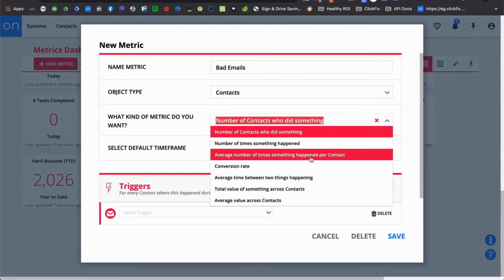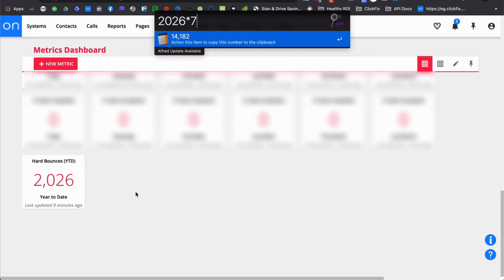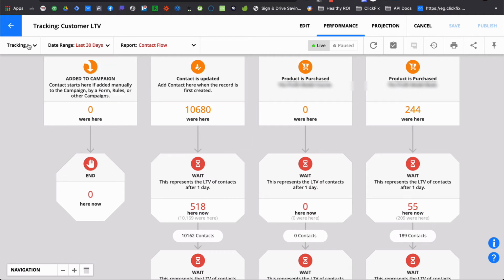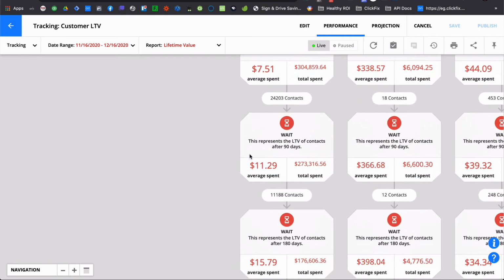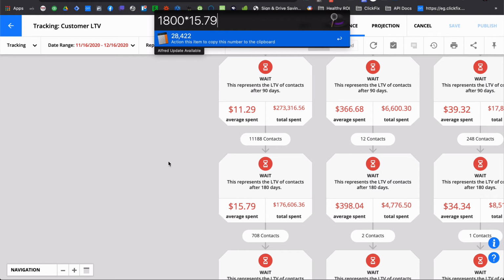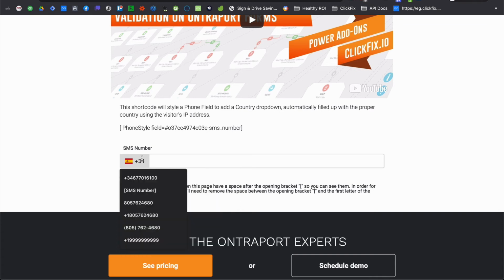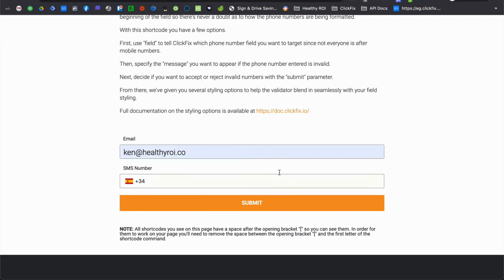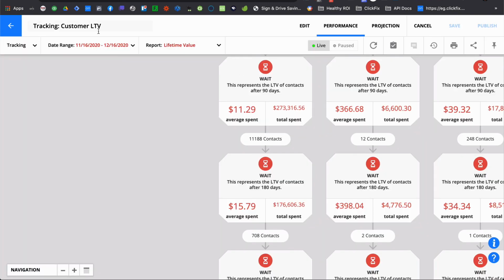Ontraport Tutorial 3 Ways To Stop Wasting Leads and Burning Ad Spend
How we help clients eliminate bad leads and increase their conversions with simple solutions that work in any business.

...so you just launched a new ad campaign and right off the bat you start to see the leads rolling in.

All that's left is to let Ontraport do the heavy lifting with those killer followup automations you spent days fine tuning so you can rack up the sales.

Your front end conversions are slightly lower than you'd hoped...

But thanks to your followup channels this isn't the only shot you've got to prove to that your solution is perfect for them.

...So you tell yourself to let it sit for a few days and the money will start pouring in too.

After all...

Facebook & Google say you're generating leads, so at least some of those will end up buying for sure.

Right?

But after a few days...

...it still seems as if you're getting way fewer sales than you should be...

Even though you're generating leads like nobody's business.

...and you're left wondering where you went wrong.

That feeling is exactly why I created a YouTube tutorial called "3 Ways To Stop Wasting Leads and Burning Ad Spend".

It reveals 3 proven solutions we implement with our clients that drastically reduce the number bad contacts that get into your Ontraport account in the first place.

...and demonstrates why it's important for everyone who generates leads (whether paid or organic) to have systems in place to track your "lead health" to avoid wasting time & money.

You'll see the one Ontraport dashboard metric I suggest everyone set up before launching another lead generation campaign...

How to determine the Lifetime Value of your leads to help you make better strategic decisions (and calculate how much bad data is "costing" you).

As well as 2 free and 1 paid way to keep your list squeaky clean with just one extra field or 2 copy and paste shortcodes...

This is the same set of solutions we recommend to all of our private consulting clients...

...and it's saved them literally thousands in wasted ad spend and/or missed revenue opportunities this year alone...

And now you can use these same tools to improve your bottom line too.